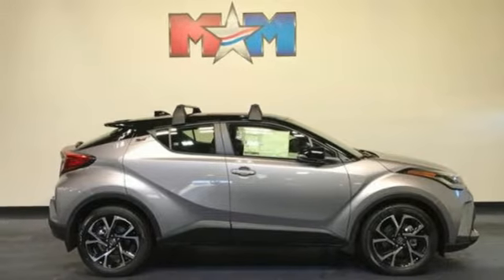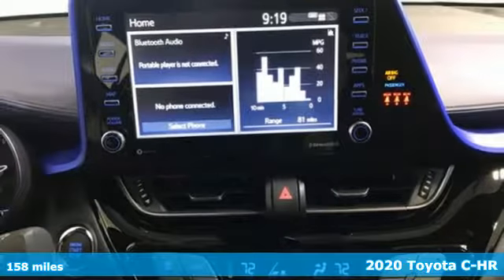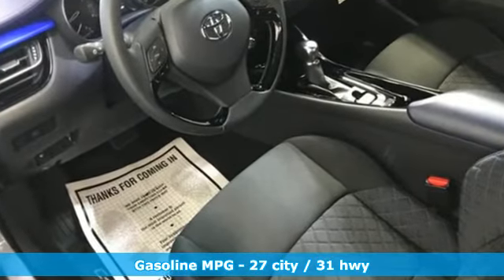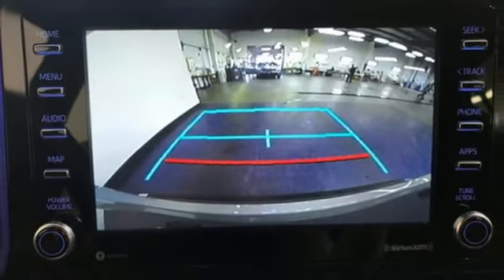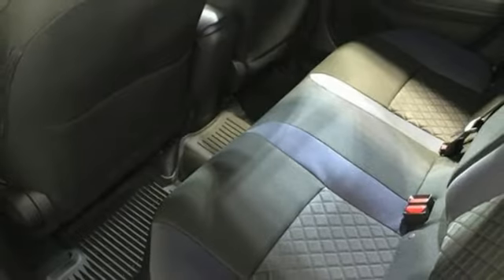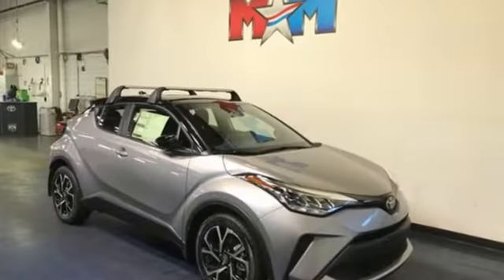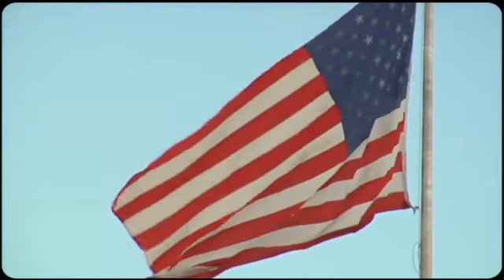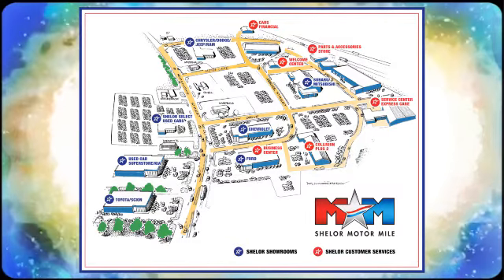New 2020 Toyota C-HR Christiansburg VA Blacksburg, VA TY201433 - SOLD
Year: 2020
Make: Toyota
Model: C-HR
Trim: Sport Utility
Engine: 2.0L 4 Cylinder Engine
Transmission: CVT Transmission
Color: SILVER KNOCKOUT METALLIC WITH BLACK ROOF
Interior: BLACK WITH BLUE
Stock #: TY201433
VIN: JTNKHMBX2L1092628
EPA 31 MPG Hwy/27 MPG City! Blind Spot Monitor, Apple CarPlay, Hands-Free Liftgate, Lane Keeping Assist, WiFi Hotspot, Power Liftgate. SILVER KNOCKOUT METALLIC WITH BLACK ROOF exterior and BLACK WITH BLUE interior, XLE trim CLICK NOW!br /br /KEY FEATURES INCLUDEbr /Power Liftgate, Back-Up Camera, iPod/MP3 Input, Onboard Communications System, Aluminum Wheels, Keyless Start, Dual Zone A/C, Smart Device Integration, WiFi Hotspot, Apple CarPlay, Blind Spot Monitor, Hands-Free Liftgate, Brake Actuated Limited Slip Differential, Lane Keeping Assist, Cross-Traffic Alert Rear Spoiler, MP3 Player, Satellite Radio, Remote Trunk Release, Keyless Entry. br /br /OPTION PACKAGESbr /REMOVABLE CROSS BARS. Toyota XLE with SILVER KNOCKOUT METALLIC WITH BLACK ROOF exterior and BLACK WITH BLUE interior features a 4 Cylinder Engine with 144 HP at 6100 RPM*. br /br /EXPERTS REPORTbr /Great Gas Mileage: 31 MPG Hwy. br /br /WHY BUY FROM USbr /At Shelor Motor Mile we have a price and payment to fit any budget. Our big selection means even bigger savings! Need extra spending money? Shelor wants your vehicle, and we're paying top dollar! br /br /Tax DMV Fees & $597 processing fee are not included in vehicle prices shown and must be paid by the purchaser. Vehicle information and equipment is based off standard equipment as decoded from VIN and may vary from vehicle to vehicle.br /